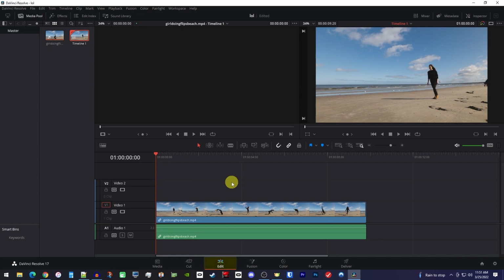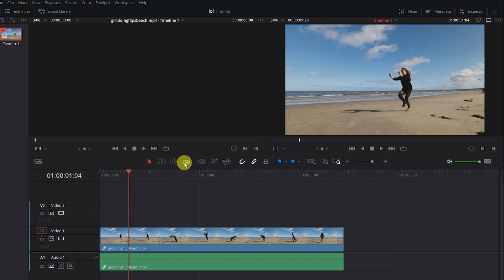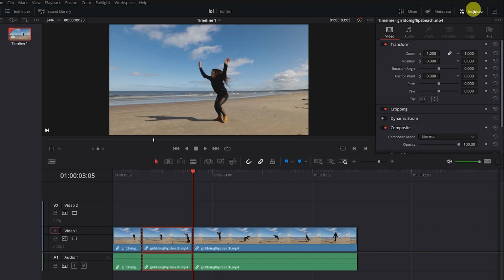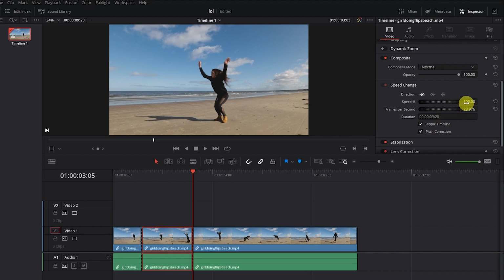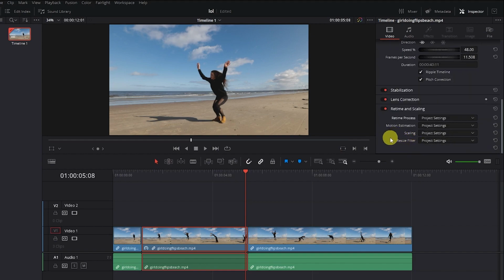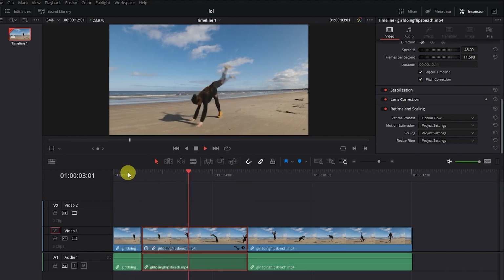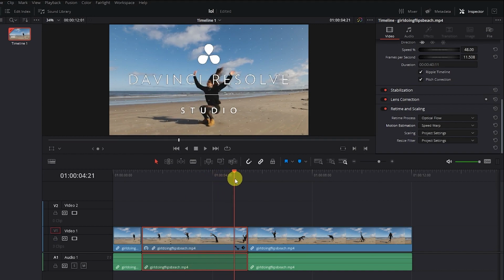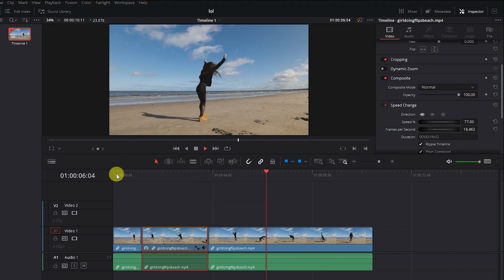How to Add Slow Motion in Davinci Resolve 17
Adding slow motion to clip in Davinci Resolve 17.